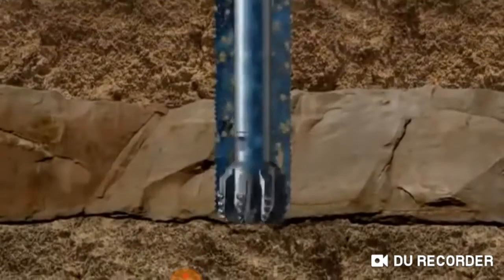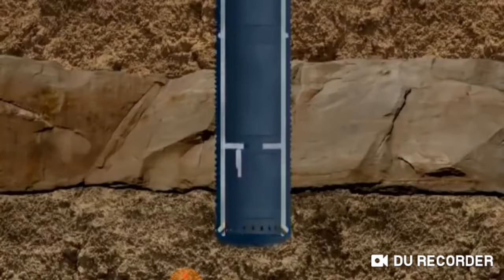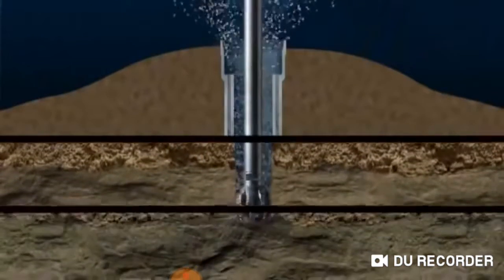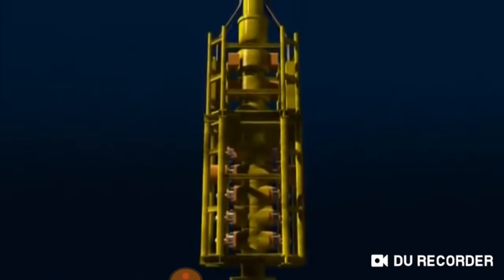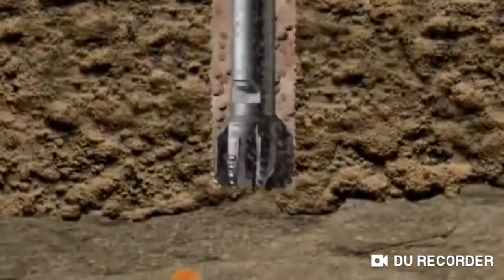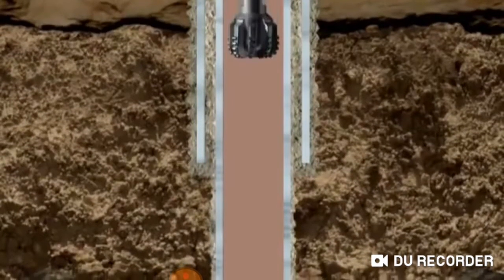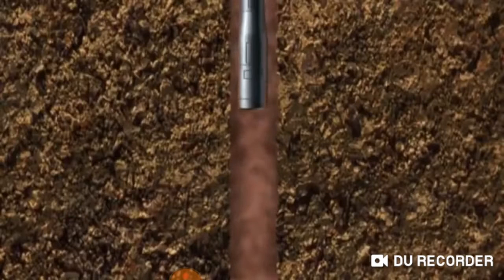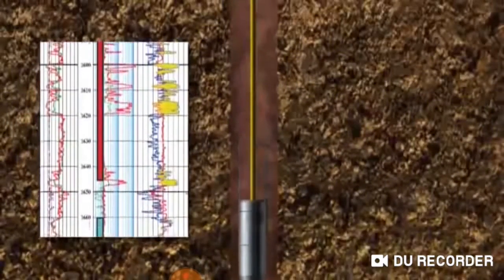کراچی میں دل لگانے کی امریکن کمپنی نے ٹریننگ شروع کردی یہ کام آسان نہیں ہے ٹائم لگے گا انشاءاللہ کام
کامیابی نصیب ہوگی انشاء اللہ پاکستان زندہ باد جیو پاکستان